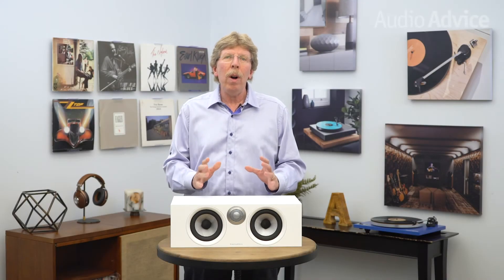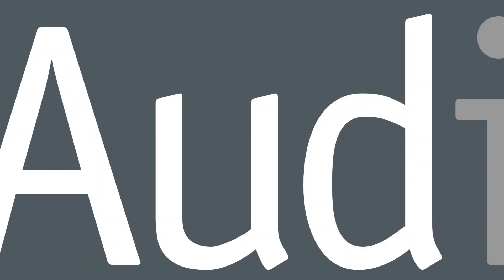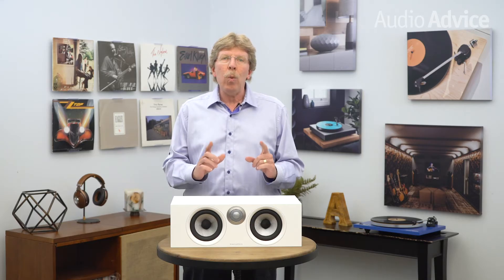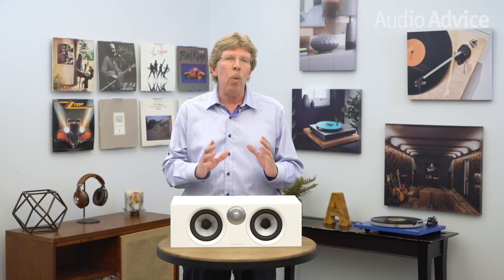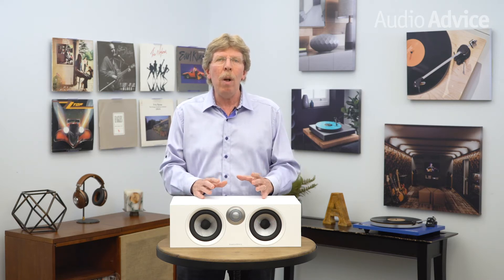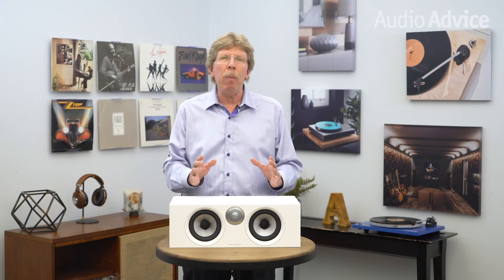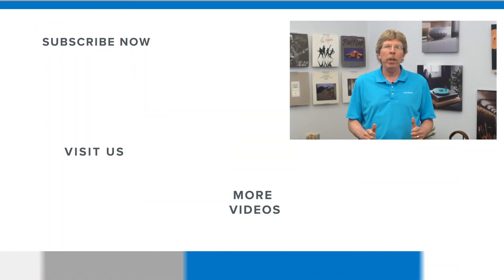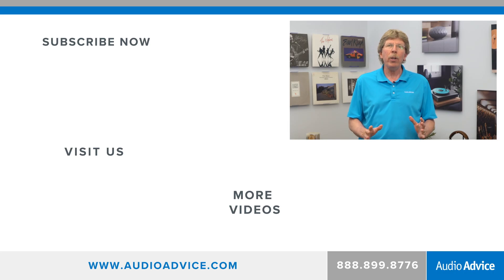HOW TO Optimize Your Center Channel Speaker in a Home Theater System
The Center Channel Speaker is one of the most important in your system and in this video, we'll show you how to optimize the center channel speaker to maximize your home theater experience.

But first, why is the center channel so important?

Watch a couple of minutes of a movie with the sound turned off, and you’ll see why the center channel is probably the most important speaker in your home theater system.  Almost all of the dialog is mixed into the center channel track.

Being able to hear the dialog track clearly is a requirement for a good home theater.  But if you can take things one step further, and allow your center channel to perform as it should, you’ll not only be able to hear the dialog track but experience the subtle emotional cues in the voices which really draw you into the movie. This might take a little time and experimentation, but it is well worth it, as that little bit of time should enhance your experience for years to come.

Learn more about optimizing your center channel speaker
Read through our COMPLETE home theater buyer's guide